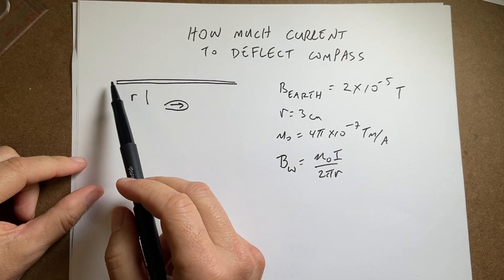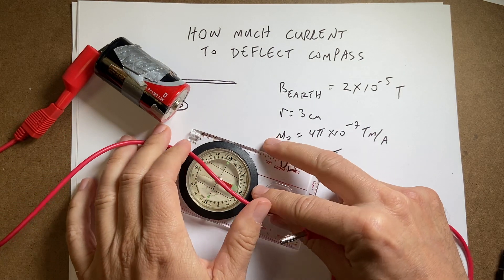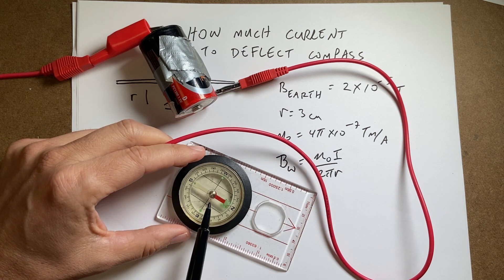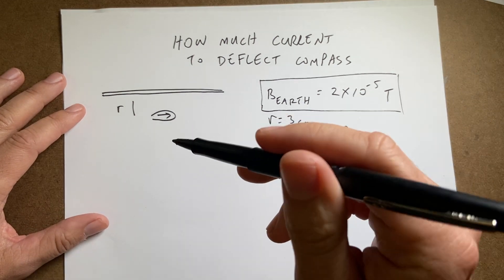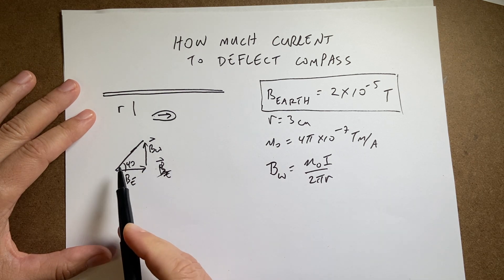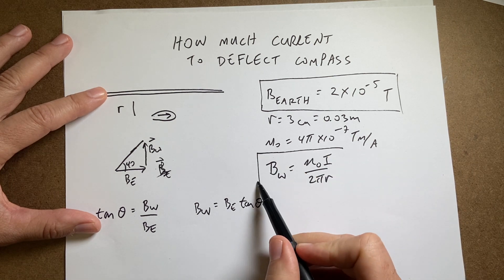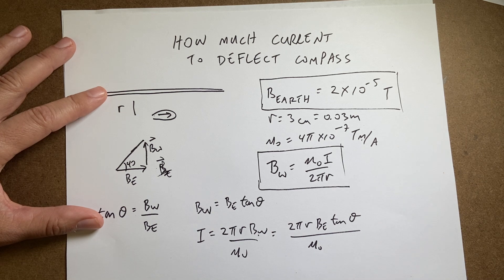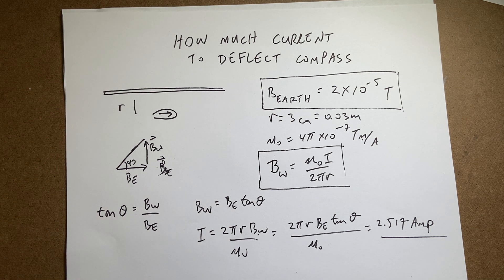Calculate the current needed to deflect a compass needle.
Physics Explained
Chapter 5: Magnetic Fields

In this video: A wire is 3 cm above a magnetic compass.  How much current needs to run in the wire to deflect the needle by 40 degree?